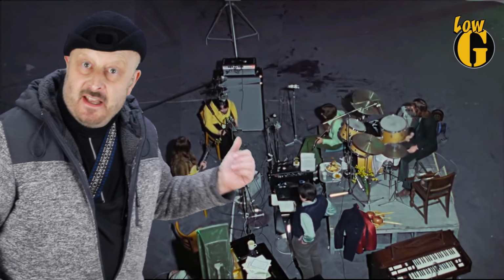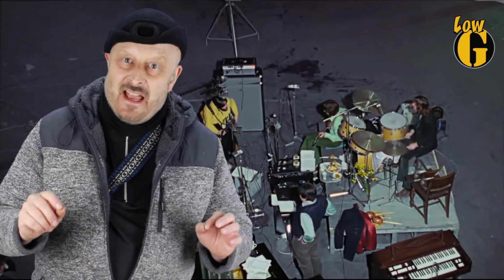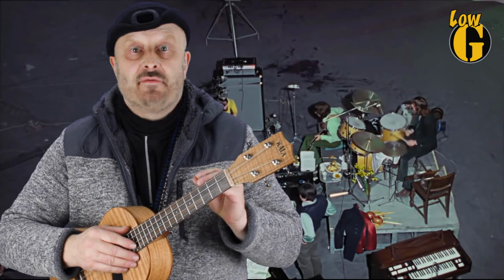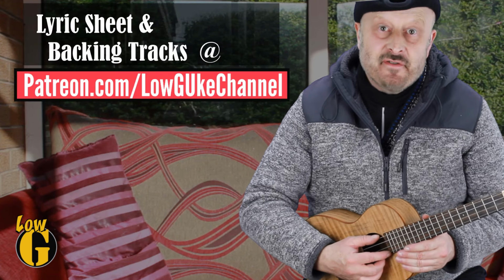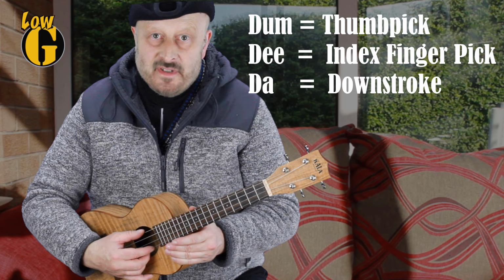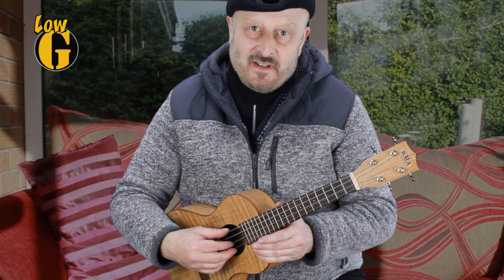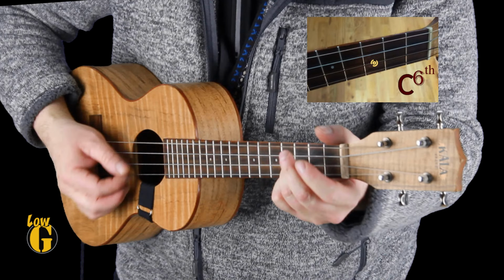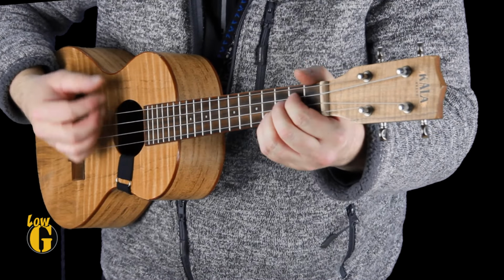Play GET BACK on a LOW G UKULELE just like The Beatles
In this lesson, learn how to play GET BACK and make it sound as if you belong with The Beatles in that rooftop concert all those years ago.

For those of you serious about learning the song for $3 a 'Song Kit' is available containing a Lyric Sheet and two 'play along' videos to guide you through practice sessions to learn the song.  for details.

LINK - GET BACK ROOFTOP CONCERT FEATURING "MYSTERY UKULELE PLAYER"
Watch The Beatles perform the song on that London rooftop accompanied by a mystery guest on Ukulele!
L O W G U K E C H A N N E L    V I D E O   C A T A L O G

THE UKE FEATURED ON THIS CHANNEL
The Uke featured on this channel is a Kala SMT Spalted Spruce Tenor Uke fitted with a Low G String. It also has a built in pickup (added separately after purchase).

SUPPORTING THE CHANNEL AND THE CHANNEL SUPPORTING YOU!
If you already have a Uke with a Low G String or you are considering converting, why not subscribe and keep up with the latest lessons, tips and techniques and make your Low G Uke stand out from the crowd! Feel free to feedback, comment, question and make suggestions.

Ta Very Much,
Delighted you took the time and interest to get this far!